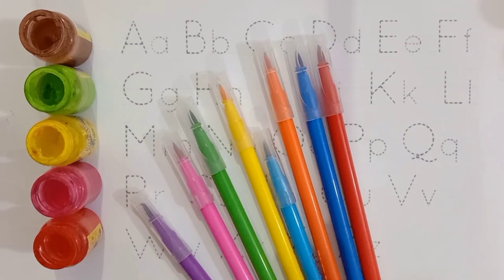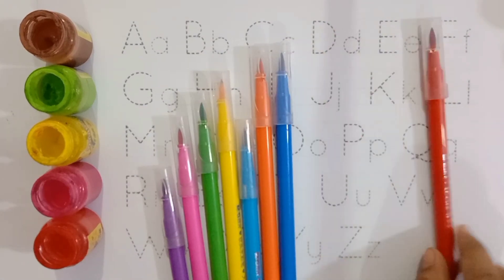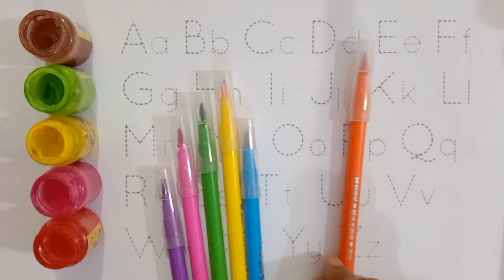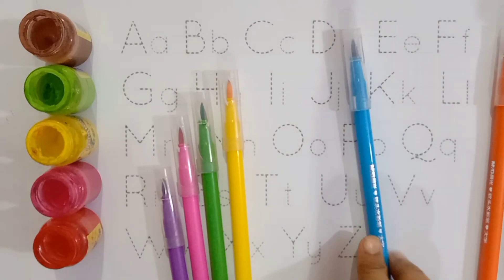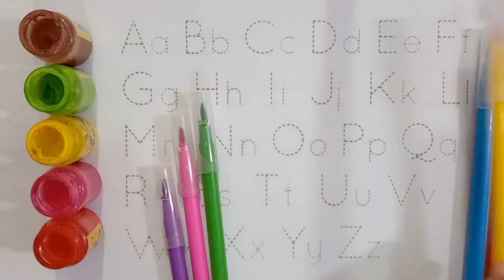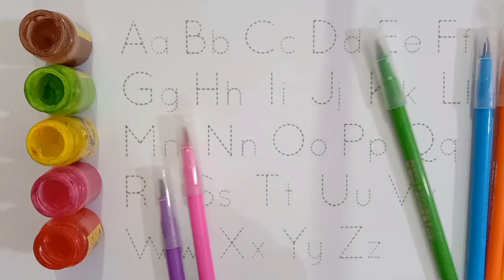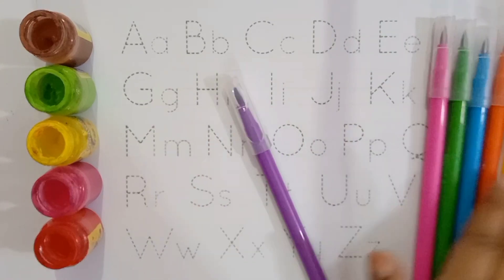a for apple b for ball, abcd, alphabets, phonics song, अ से अनार, English varnmala, abcd rhymes